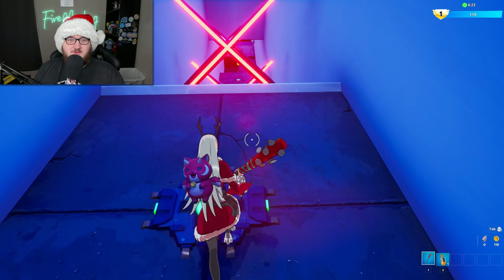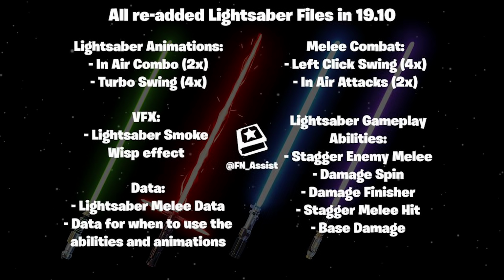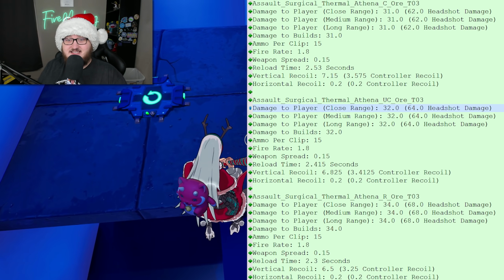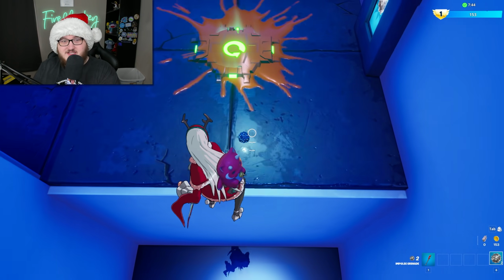ALL Updated & Added Weapons in v19.10!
From lightsaber files being re-added to the game to old weapons getting very interesting updates, there are some very interesting changes for Fortnites Loot Pool that we've just gotta talk about.

🛒 Code 'FIRE' On GFuel.com [GFuel Partner]
🛒 Code 'FireMonkey' in the Fortnite Item Shop! [Epic Partner]